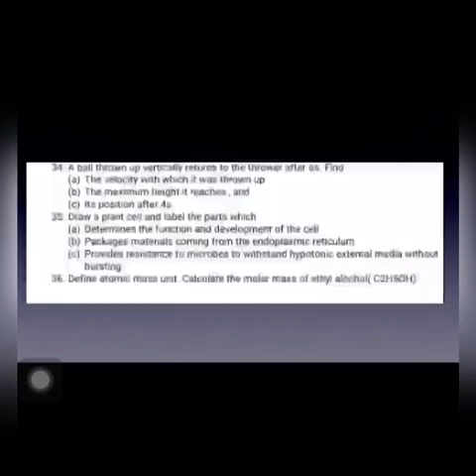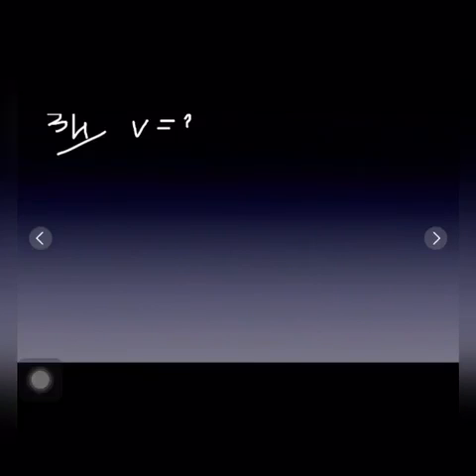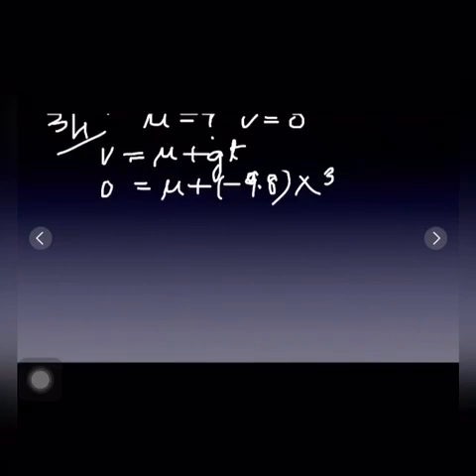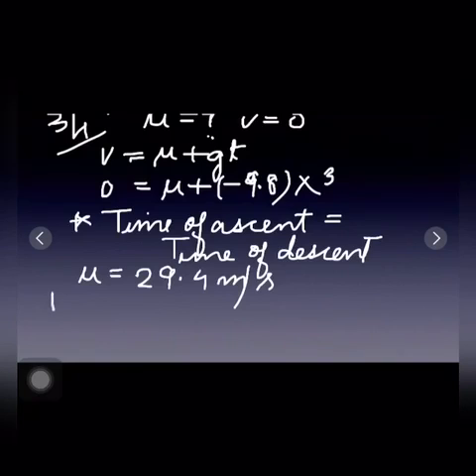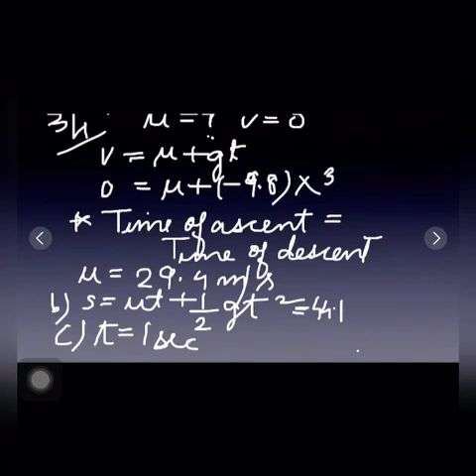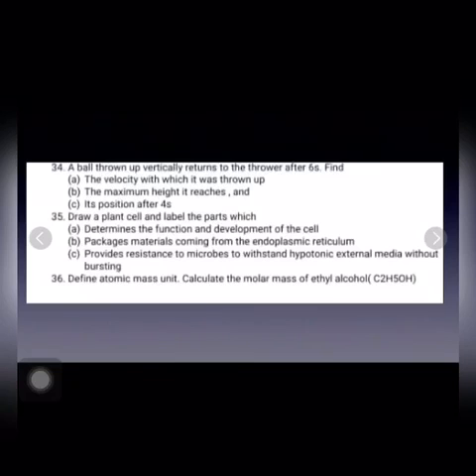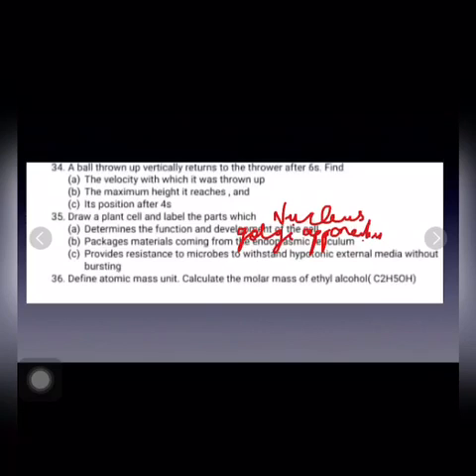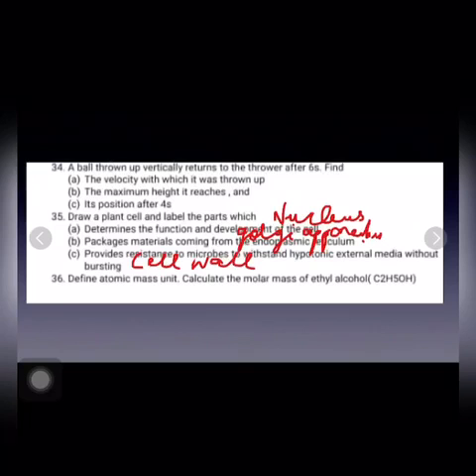IX-Science Discussion of sample paper 6, Module-4